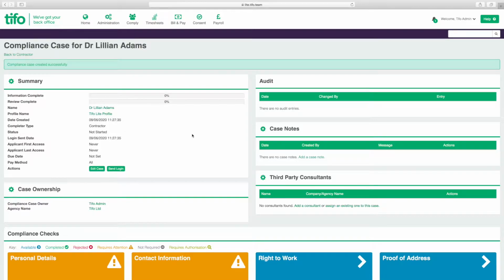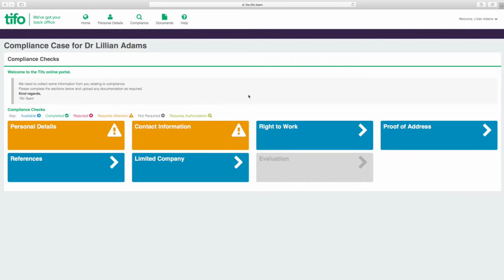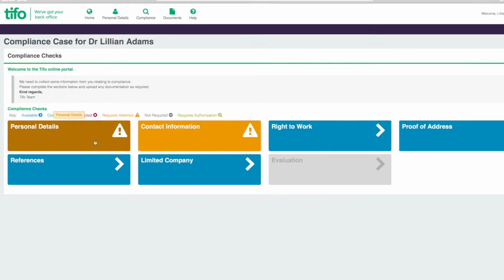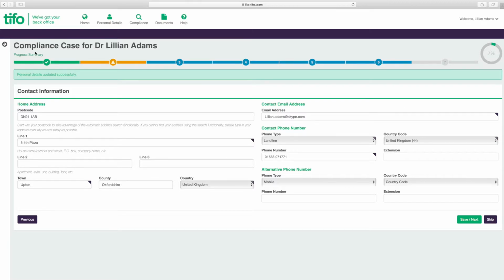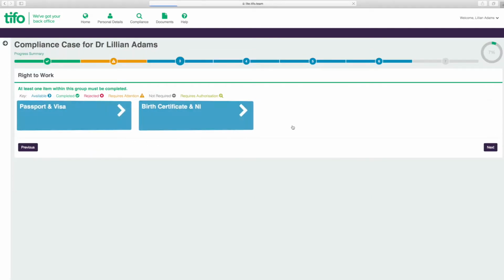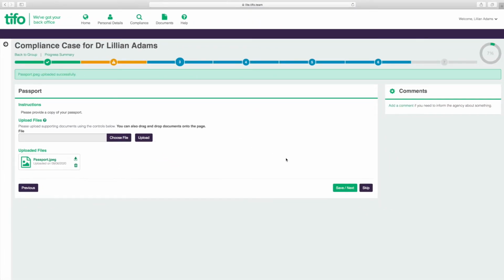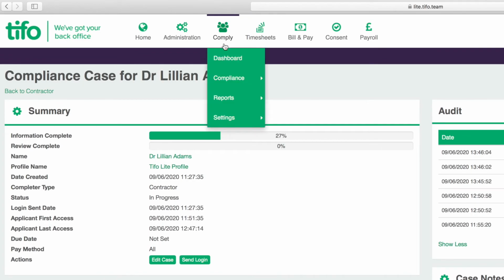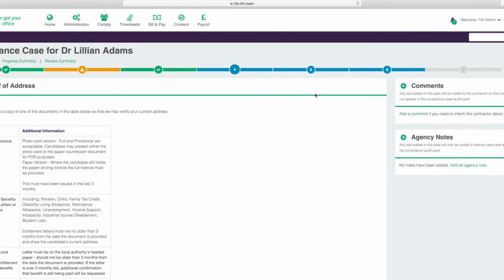Completing a Compliance Case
This tutorial shows you how to complete a compliance case in Tifo

Tifo is a flexible, modular, back-office support service providing a winning combination of cloud-based software and skilled people to streamline compliance & onboarding, timesheet, and bill & pay processes.